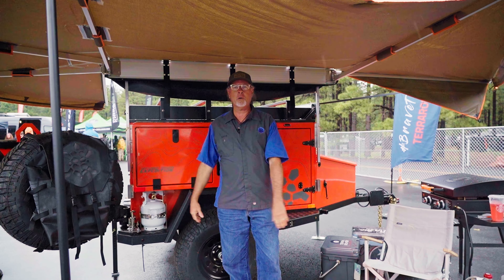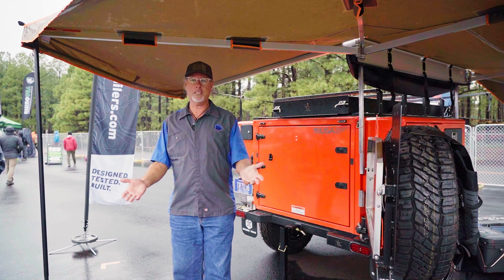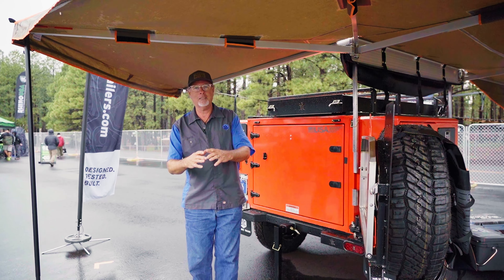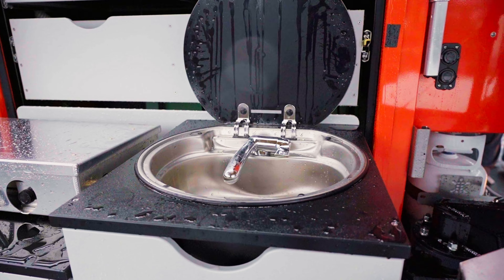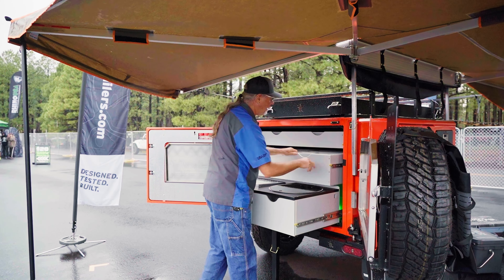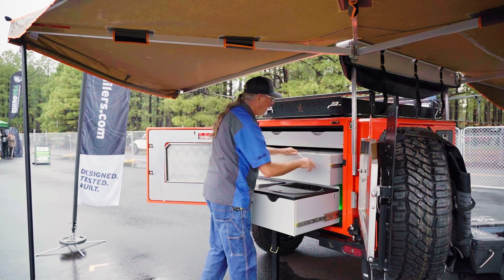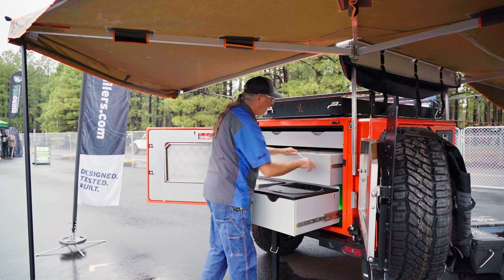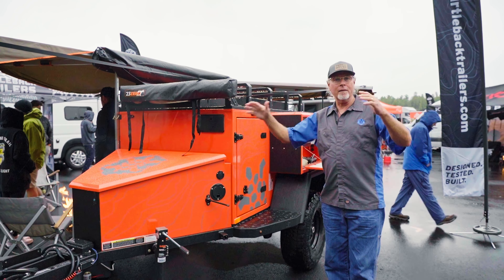Turtleback Trailers Expedition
2023 Turtleback Expedition Trailer
Stay adventurous while staying comfortable—their flagship doesn’t hold anything back. The largest trailer in their lineup not only accommodates all the gear you can throw at it, but also a wide array of built-in home amenities to keep you prepared for absolutely anything along the trail.

Standard T1 Expedition Features Included:
-HDPE Composite Kitchen: Expedition Styled Slide Kitchen With Partner Steel 18″ Stove With. Deep Well Dometic Stainless Steel Sink With Tempered Glass Top.
-42 Gallon BPA Free Water Tank With On Demand 12 Volt Water Pump.
-Timbren Axle-Less 5200# Suspension
-Welded 2 X 3 Galvanized Tube Steel Chassis
-Aluminum Body Kit Including Steel Frame W/ Aluminum Skins, Nosebox, and Side Boxes
-Electrical System: Blue Sea Marine-Grade Components, Single Group 31 Agm Deep Cycle Battery,
-Includes Charge Line, Brake Controller Line, Running Lights, Signal Lights, And Reverse Lights
-Control Panel With Blue Sea 8 Circuit Breaker Panel,
-Front Runner 2 Load Bar System
-Water Heater: Dometic 6 Gallon
-11 Lb Propane Tank
-Standard Wheels And Tires (2) 16 Inch Steel Wheels With All-Terrain 265/75r16 Tires
-Tailgate With Spare Mount Swing Out Tailgate With Flip-Down Table